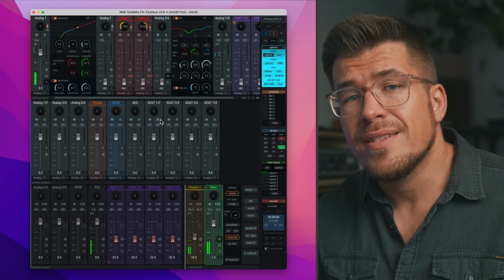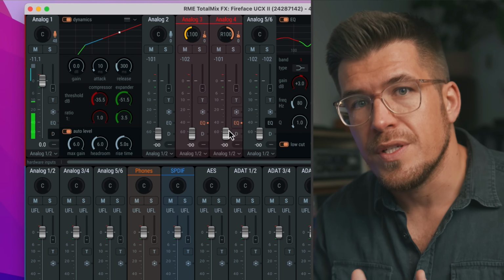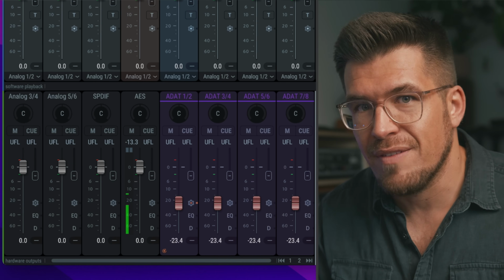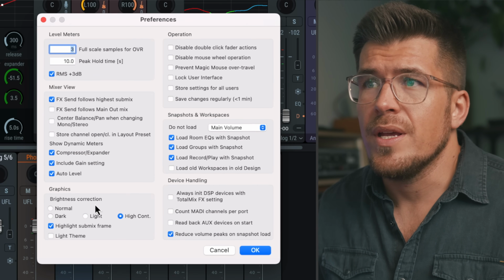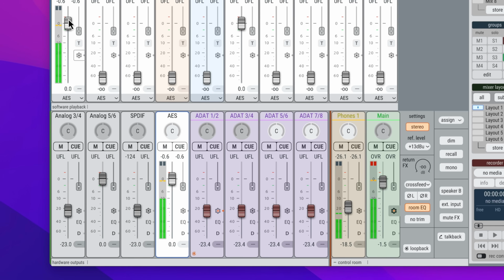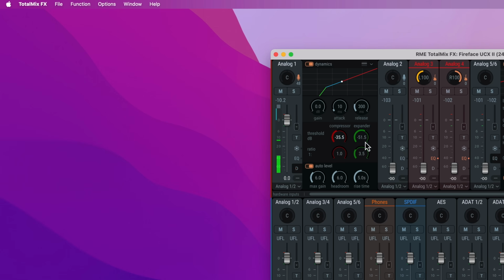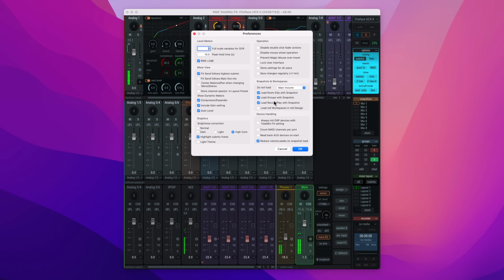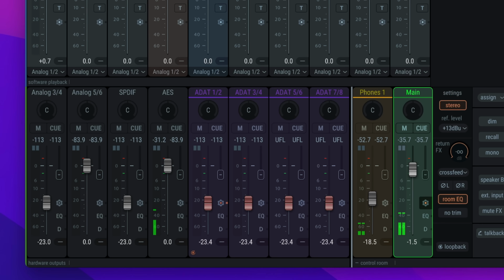TotalMix FX 2 0 Update Walkthrough & Overview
TotalMix FX 2.0 is a free software update for all compatible RME audio interfaces, introducing a modern vector-based graphics engine, improved scalability, new workflow enhancements, expanded customization options, and numerous quality-of-life improvements.

Built on the same graphics technology as DIGICheck NG, the new interface is hardware accelerated, fully scalable, and designed to improve usability across a wide range of display sizes and workflows.

This video provides an overview of some of the most notable additions in TotalMix FX 2.0, including scalable channel views, channel colorization, enhanced loopback indication, dynamic level meters, Light Theme 2, expanded snapshot functionality, and new keyboard shortcuts.

Chapters

00:00 Intro
00:33 Zoom & Scalable Interface
01:24 Loopback Indicator
01:45 Channel Colors
02:08 New Graphics Options
02:50 Light Theme
03:00 Dynamic Level Meters
03:28 Toggle Between Old & New Design
03:48 New Snapshot Options
04:40 Undo & Redo Shortcuts
05:03 Peak Reset Shortcut
05:16 Outro